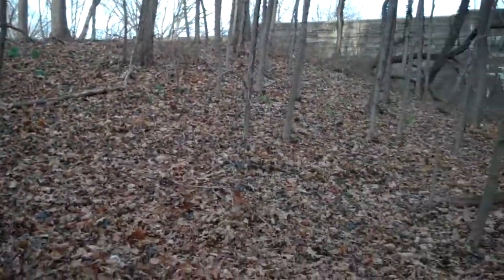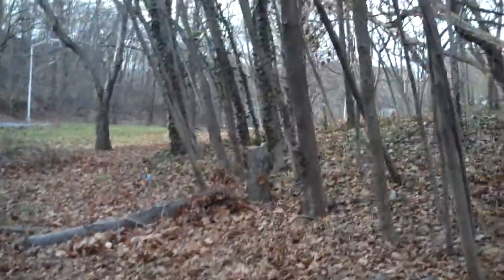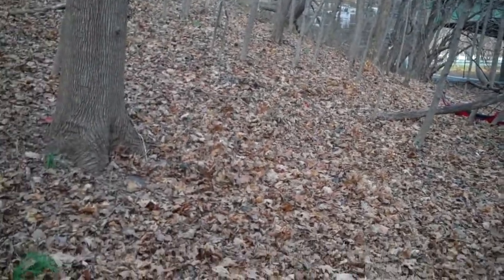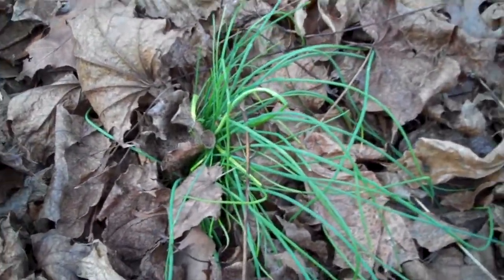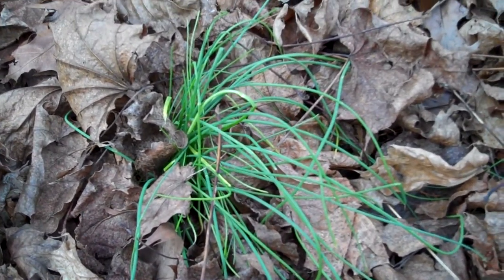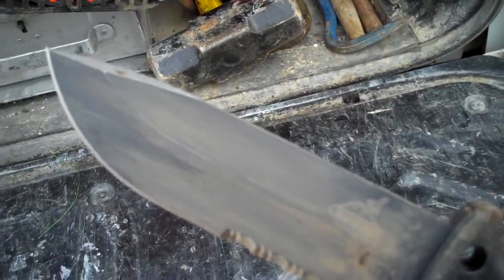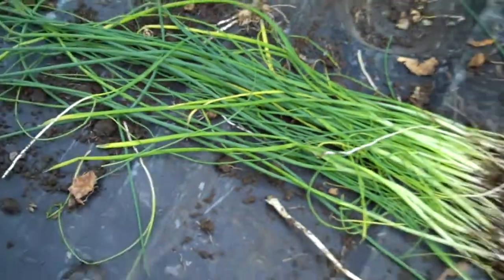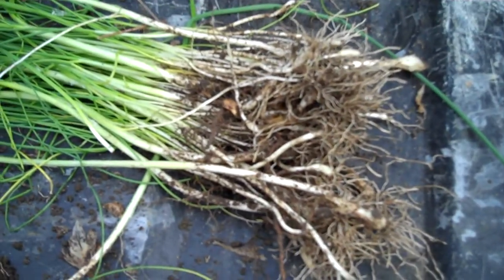Wild Onions in Bronx NYC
Putting my survival skills to work and recognize wild edibles.